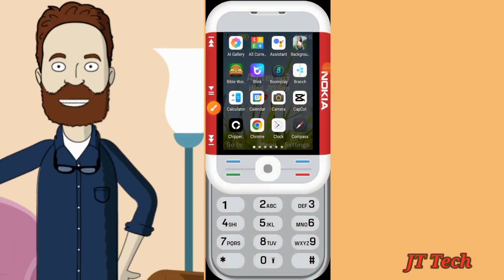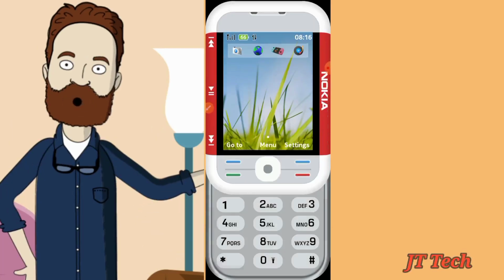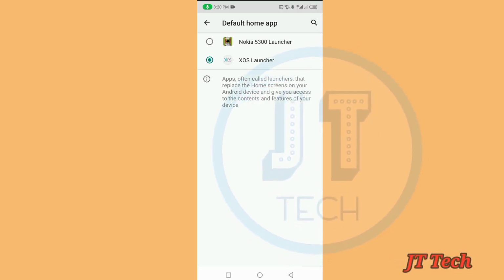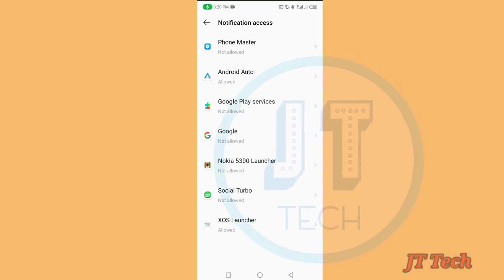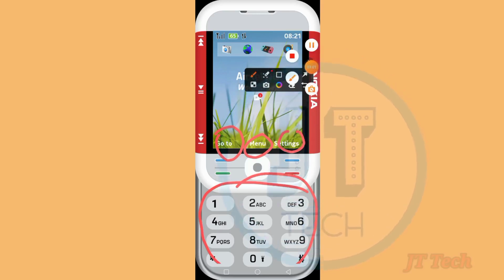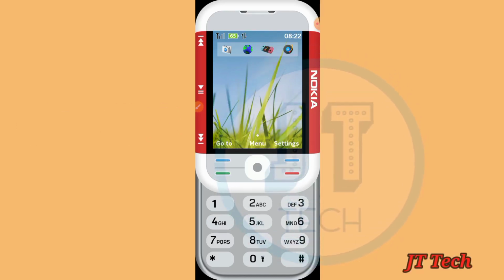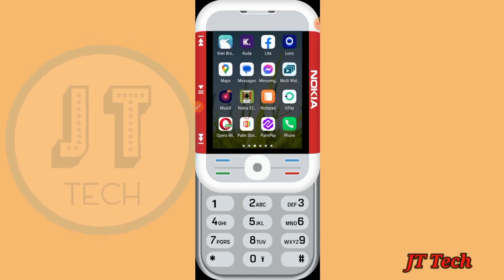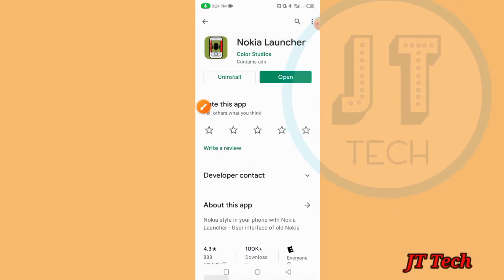How Convert Android to Nokia || OMG 😱 Turn your iPhone / Android to Nokia Phone Latest Trick of 2023